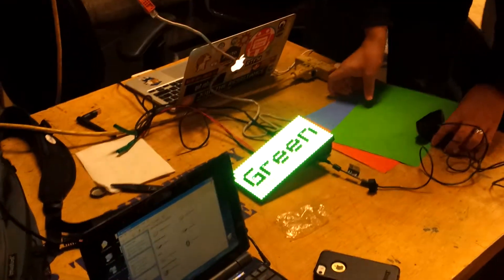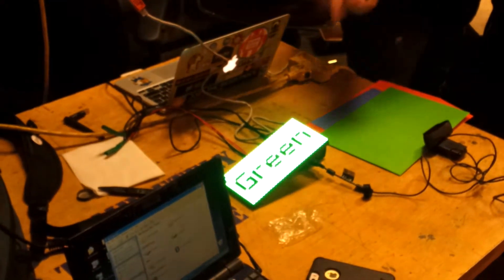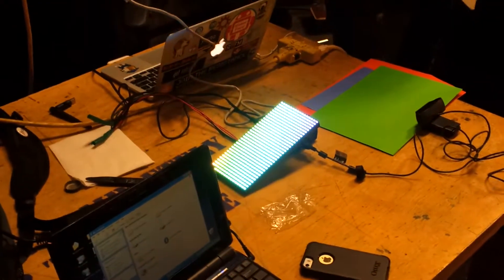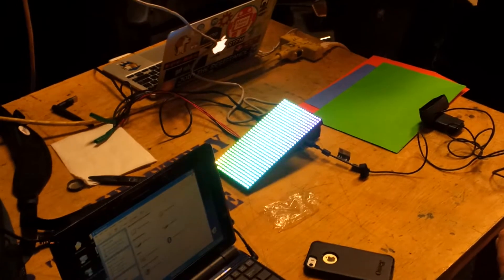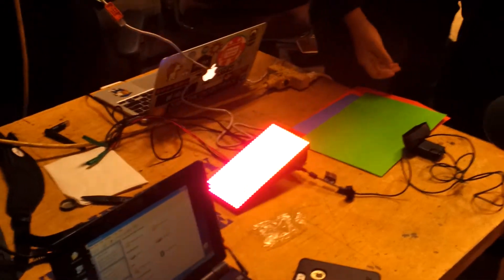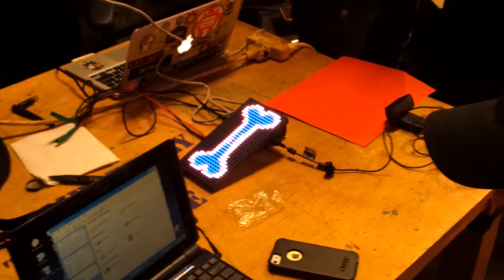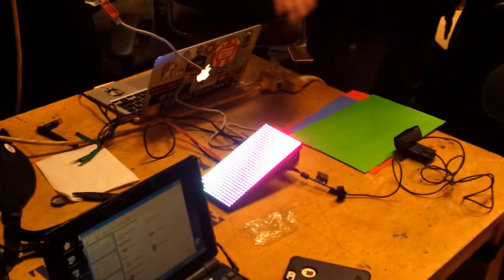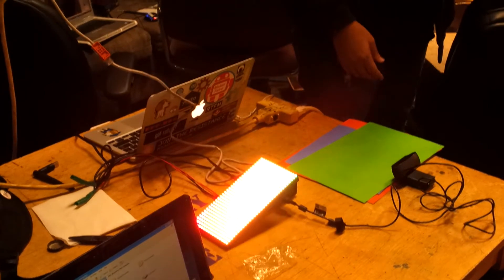BeagleBone Black sees color with OpenCV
For BeagleBone User Group at i3 Detroit, Jason Kridner? did a great demo of the Adafruit? RGB LED panel, OpenCV processing USB webcam in Python, and LEDscape code from T. Hudson? at NYC Resistor??